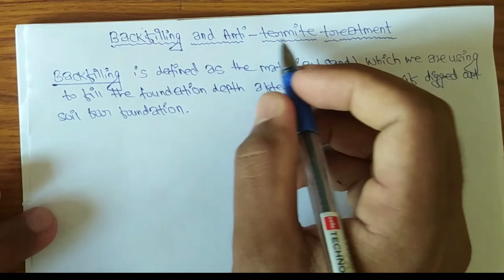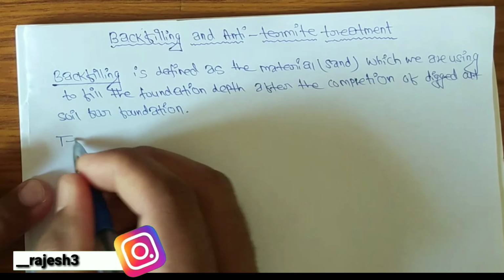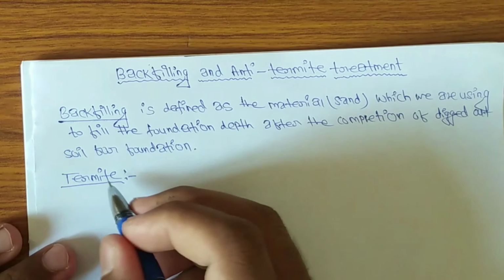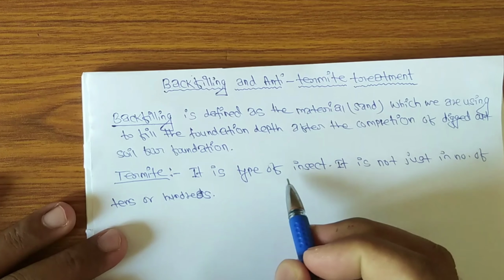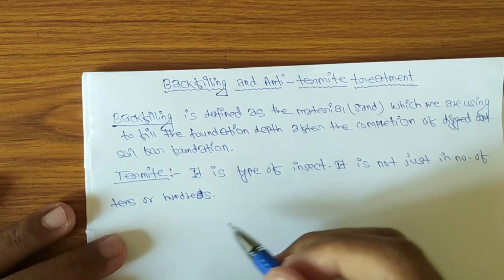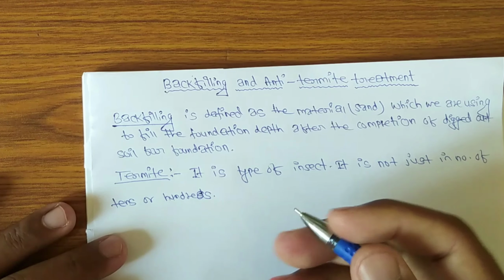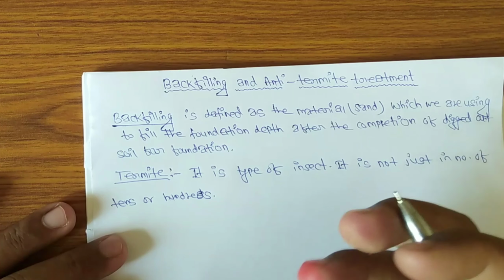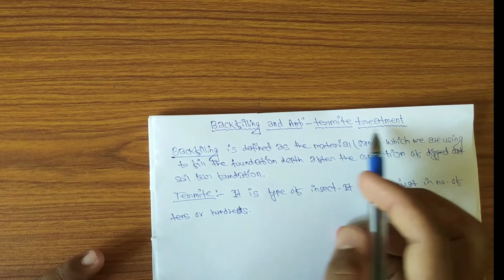What is Backfilling ? How we define Anti-Termite Treatment || By Engineering Podium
Hello Friends, How are you all...

In this video you are going to learn about the "Backfilling and Anti-Termite Treatment."

If you are planning to build a house then termite is the first things you should think of.

'Backfilling' is the process of filling the sand in the foundation depth after the completion of digging the soil. Anti-Termite Treatment is a type of insects it is not just number of ten and hundreds. There is huge colonies. They spread their wings in no time eating into every corner of your home. We use sand to resist the earthquake wave and to make the foundation strong. WE use anti-termite treatment to terminate the termites present in the soil.

If there is loose soil around the walls of our building first we clear the upper layer of the soil and we start digging the soil. The digging process is upto the depth of the 50cm for the foundation. Below the foundation(Before starting the main foundation work) depth is about 30cm. We are preparing  anti-termite with the water to make poured and it depends upon the the specification that is written over the pack of Anti-termite treatment.

We can also use Anti-Termite treatment below the foundation work so that termite cannot enters in the foundation works. Especially it is very important to know about the termite because nowadays peoples are forgetting to provide the Anti-termite treatment in the construction work.

If we want to make our property not to be collapsed then termite is the first condition that should be considered in the construction work. So i am suggesting you to provide the Anti-termite treatment to your foundation work  before starting the PCC work floor.

So that is all about the Backfilling and Anti-Termite treatment.

 I hope you understood the today's session.

Keep supporting "Engineering Podium".